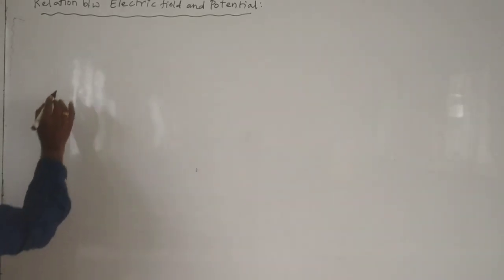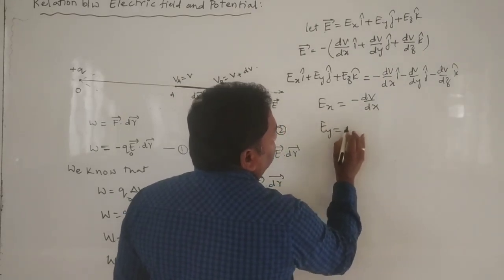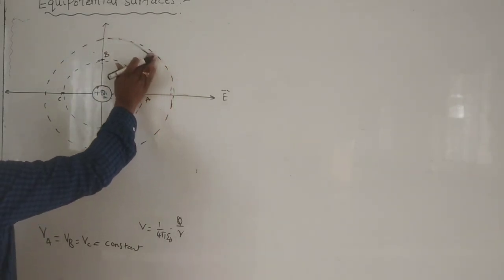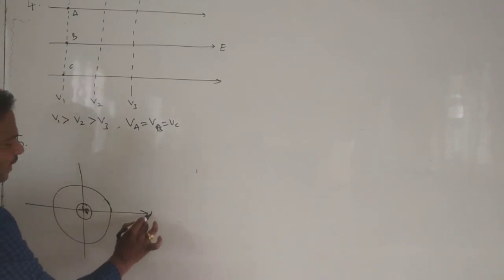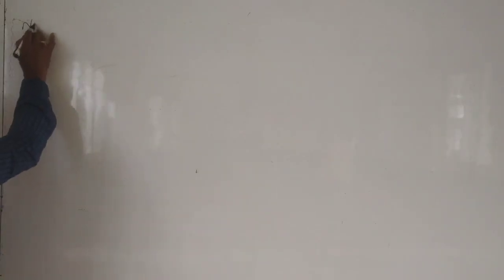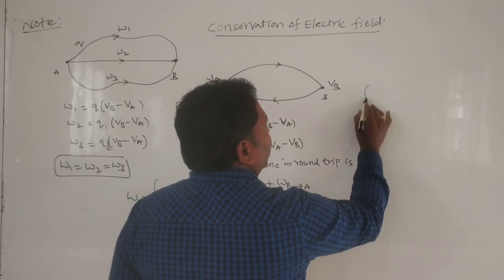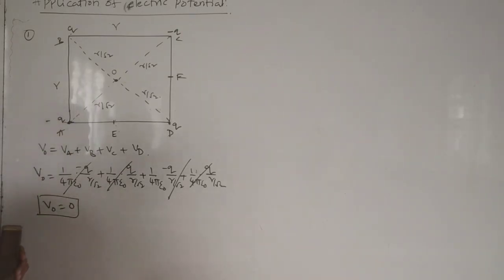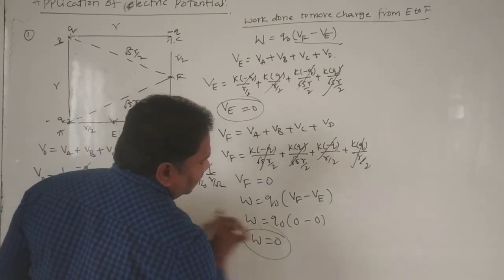ELECTRIC POTENTIAL AND CAPACITANCE-PART-2